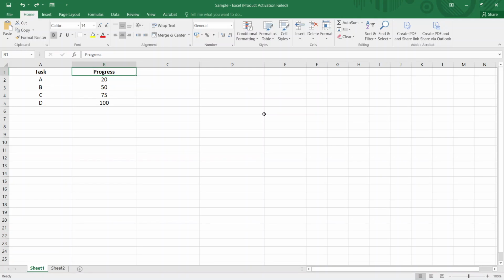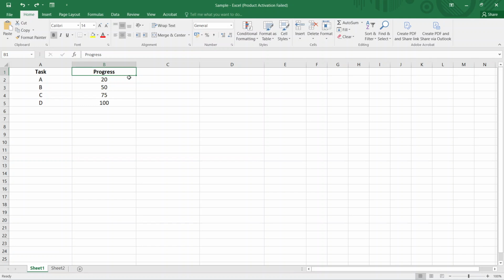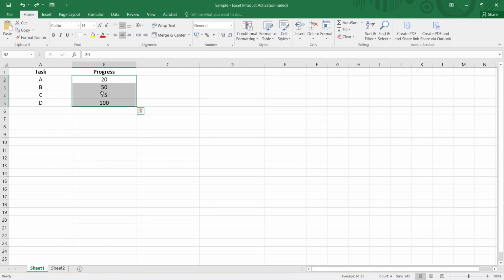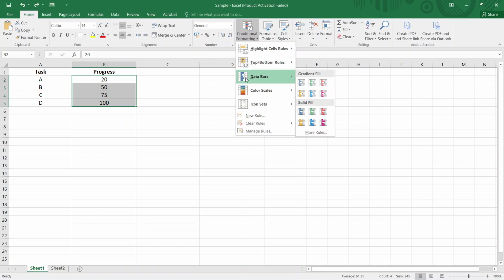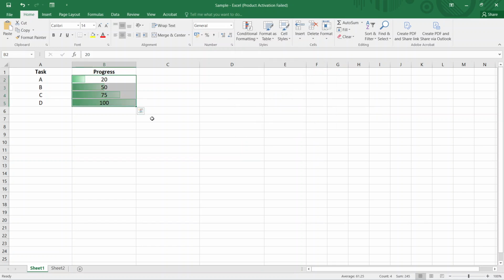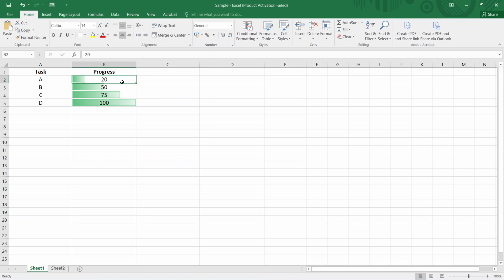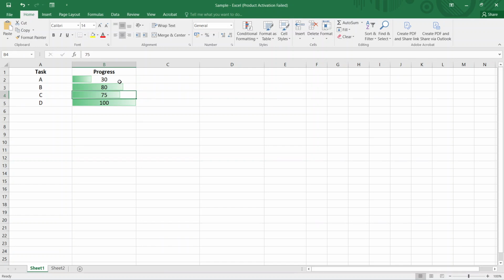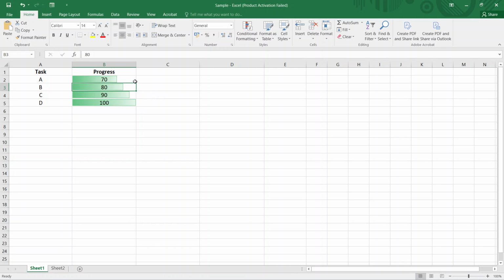How to Create a Live Progress Bar in Microsoft Excel (2026) | Step-by-Step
Learn how to create a live progress bar in Microsoft Excel using conditional formatting and simple formulas. This tutorial walks you through building a dynamic bar that updates in real time as your data changes — no VBA or coding required. Whether you're tracking project completion, sales goals, or task lists, this method gives you a clean visual indicator directly inside your spreadsheet cells. This is the current, updated approach that works in Excel 2019, 2021, and Microsoft 365. By the end of this video, you'll have a fully functional live progress bar you can drop into any workbook.